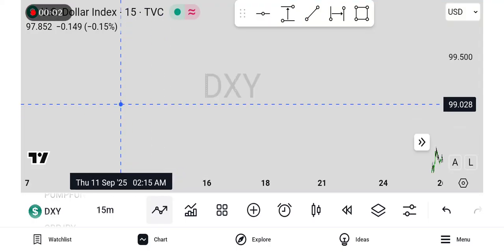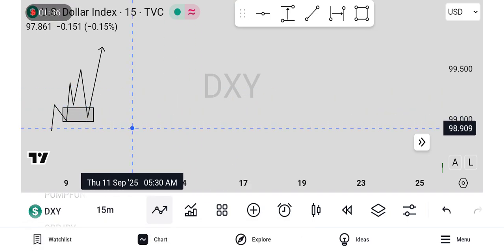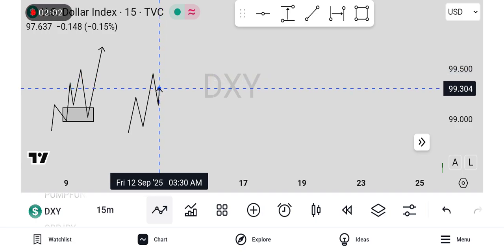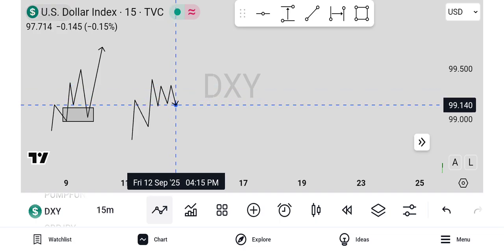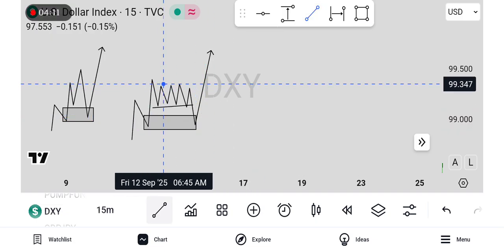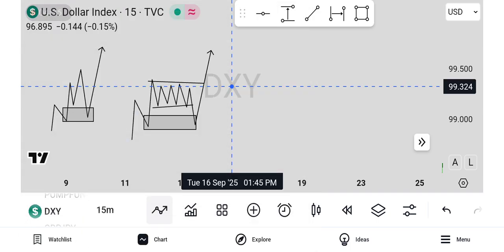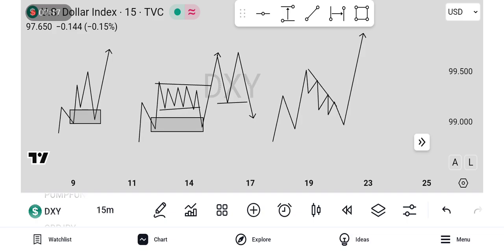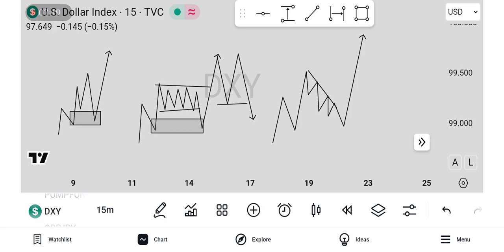3 types of liquidity you must be familiar with.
bringing a simplified way of approaching the charts 👊